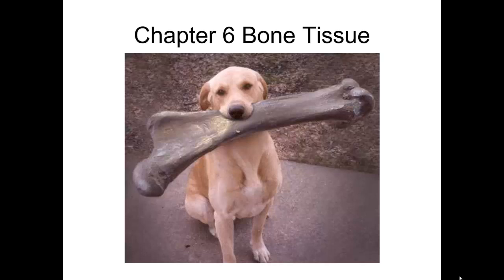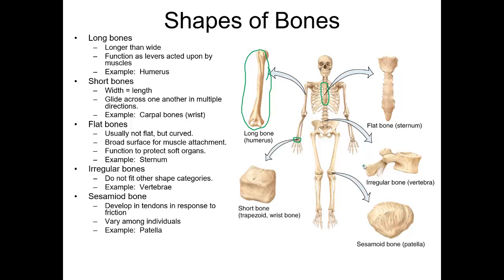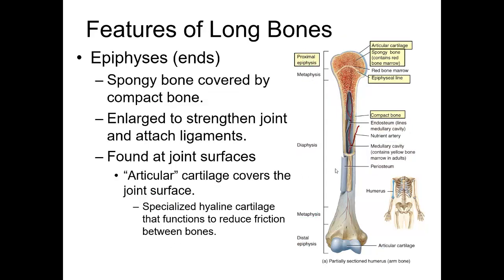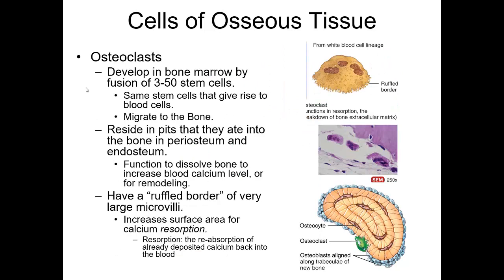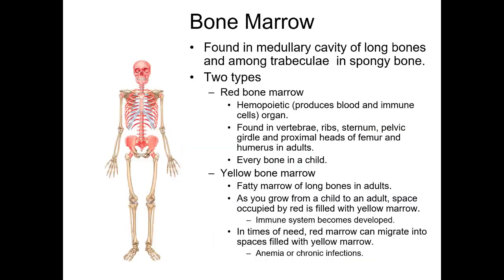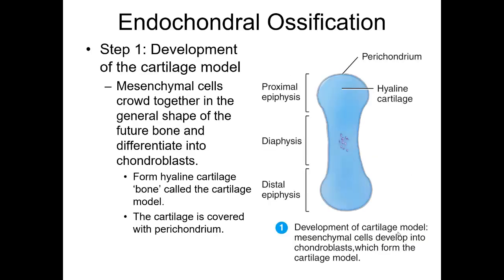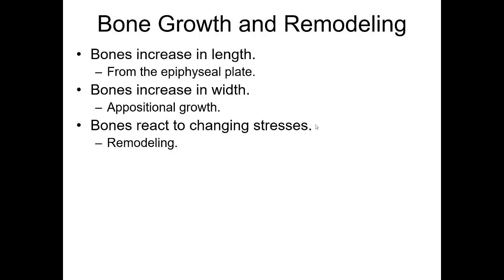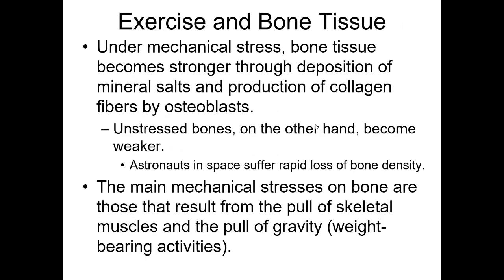Bone Tissue Part 1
Spokane Community College
A&P 241